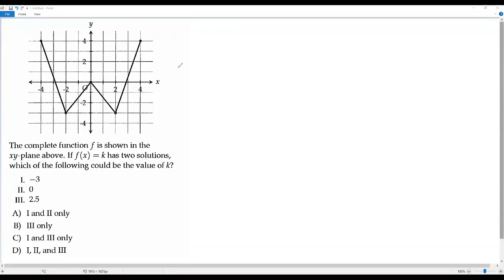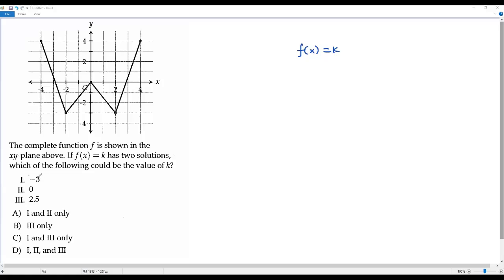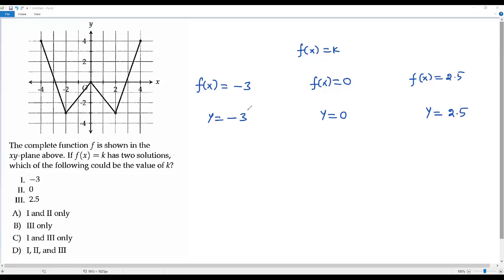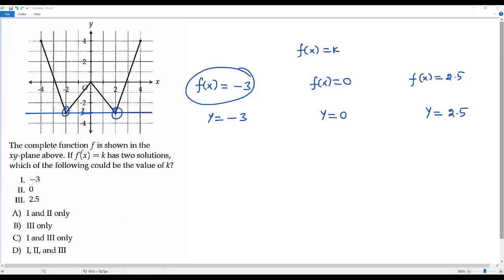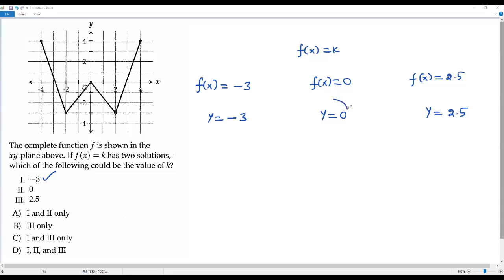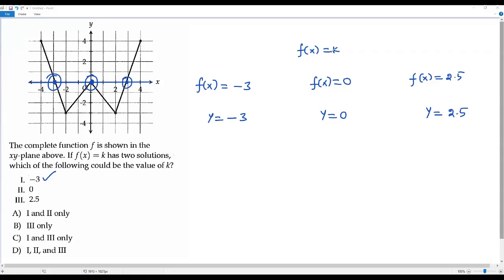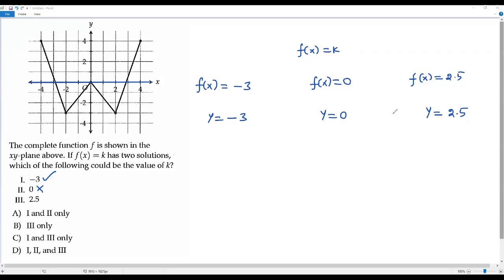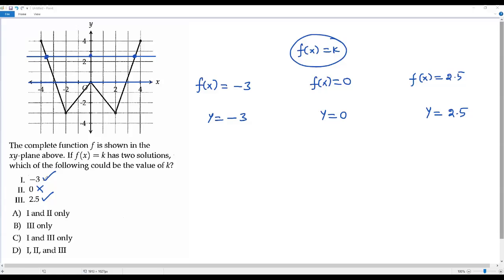SAT Math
The complete function f is shown in the xy-plane above. If f(x) = k has two solutions, which of the following could be the value of k?

I. -3
II. 0
III. 2.5

B)  III only
C)  I and III only